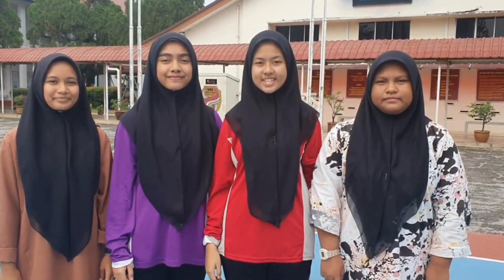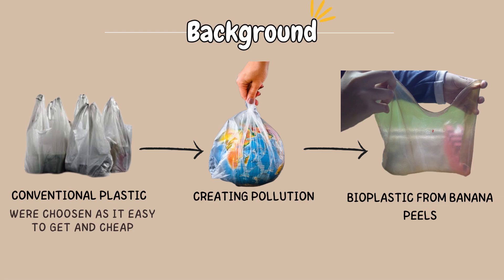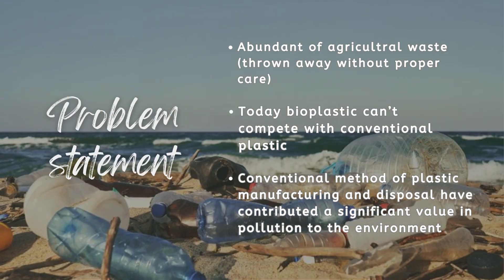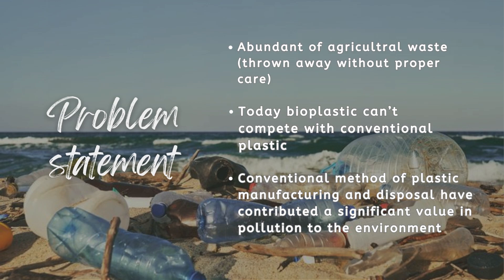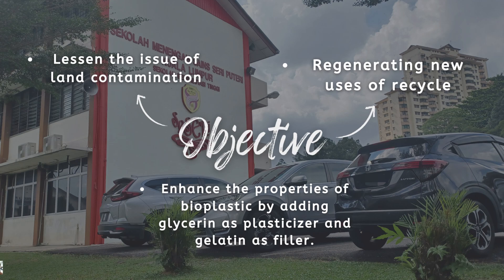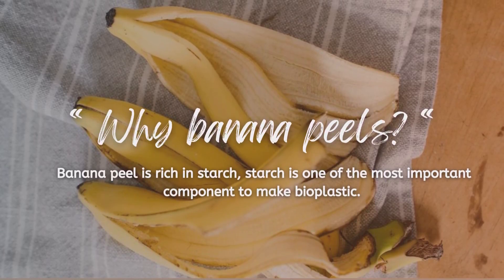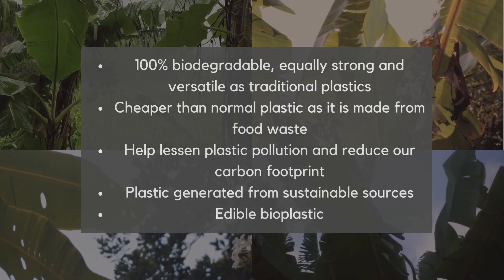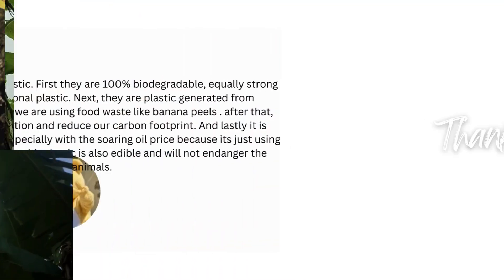616 Platano Bioplastic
Participation Category : C: School Student
Title : Platano Bioplastic
Supervisor : Nurul Huda Binti Abdul Ghani
Project Leader : Alya Khalisa Binti Muhd Faizul
Members : Adila Qaisara Binti Arham, Asha Zahra Binti Shahrilrizwan & Siti Afiqah Binti Ahmad Suzaini
Institution : Sekolah Menengah Sains Seri Puteri